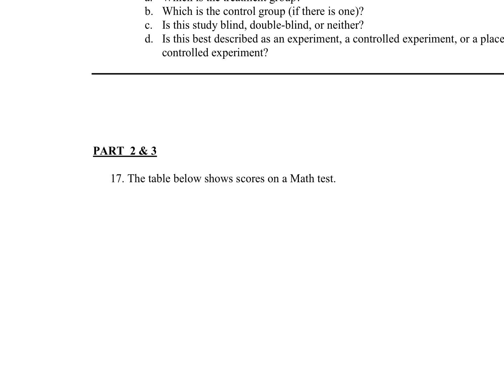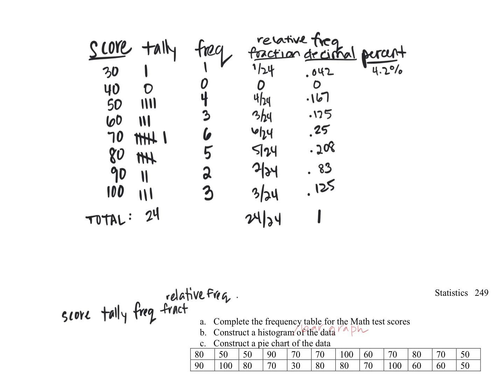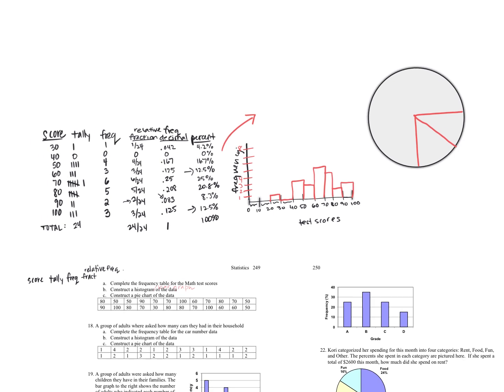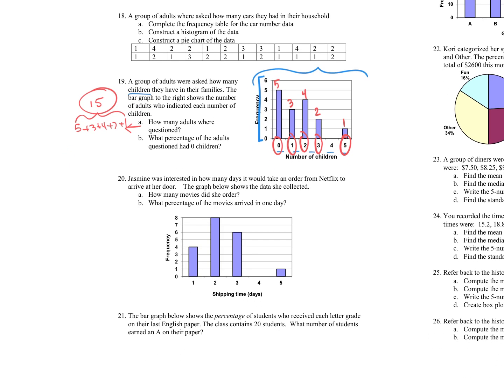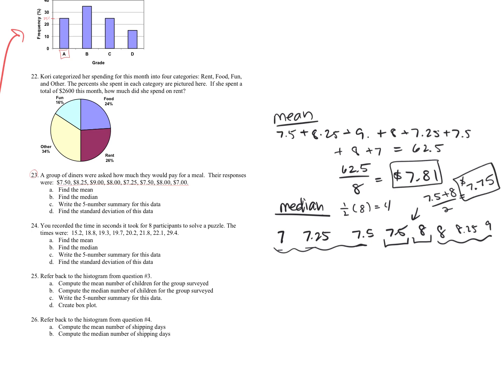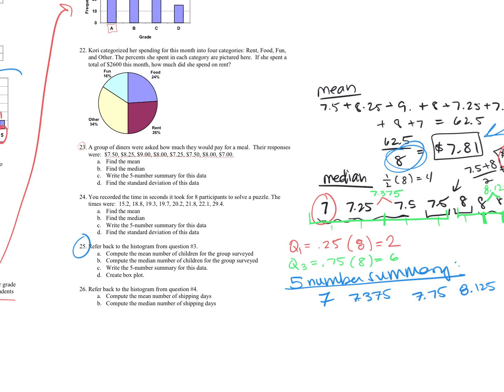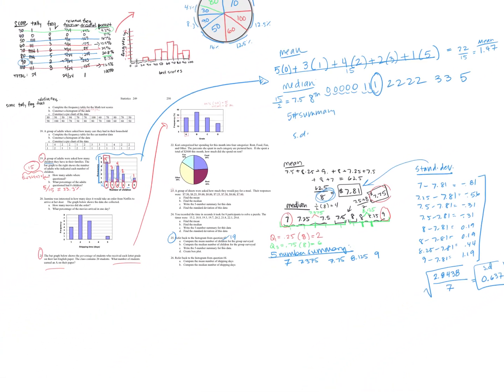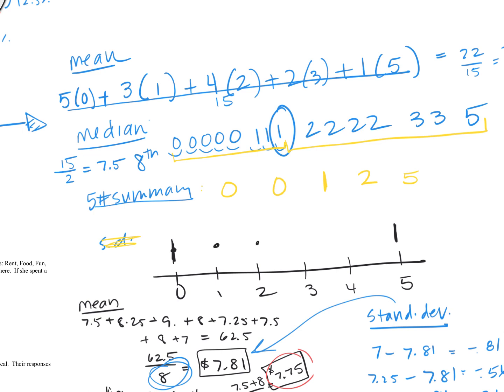📝 Practice: Statistics Part 2.3